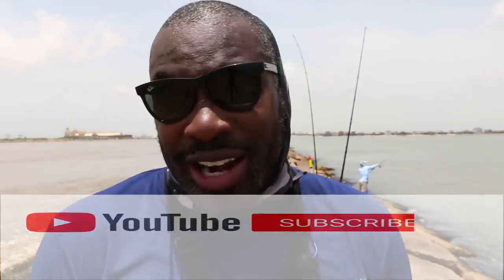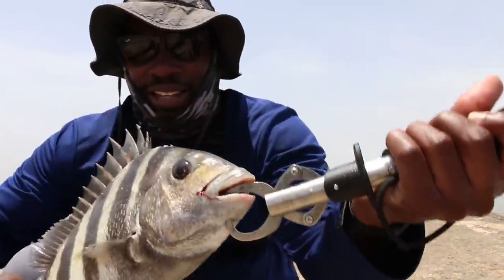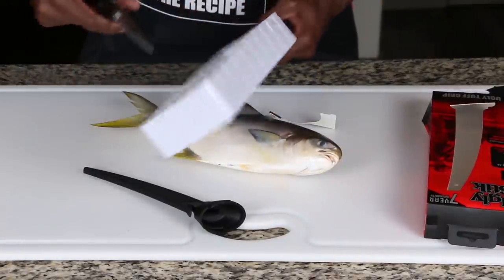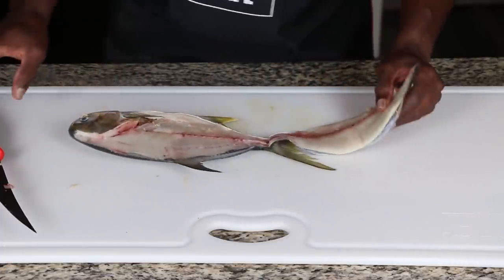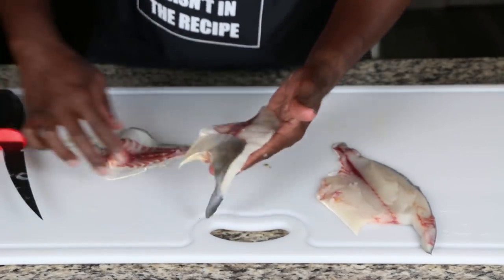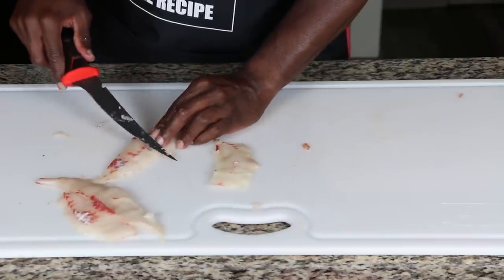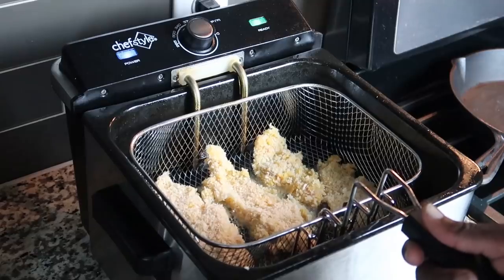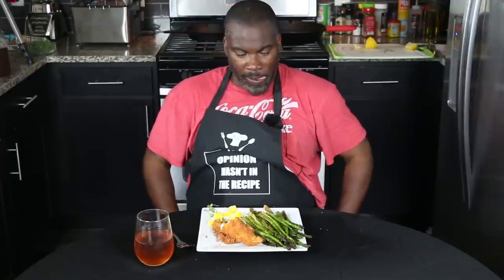CLEAR WATER brought my FIRST POMPANO at SURFSIDE JETTY (CATCH CLEAN COOK)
I was even more surprise when I hooked up on my first pompano, which I got to also clean, cook, and taste for the very first time. I even did a unboxing and review of the 7" Ugly Stick Filet Knife.

• Exclusive behind the scene photos.💣
• Exclusive behind the scene videos.💣
• Exclusive YouTube Live Streams.💣
• Exclusive fishing reports and locations.💣
• Exclusive EARLY access to the new vlogs.💣

Camera Equipment:
Canon G7X Mark II
DJI Mavic Mini 2
Canon 70D batteries

Accessory Gear:
Simms Wade Boots
4-pack Propane
Folding landing net
5 gallon water station
Digital scale
Cooking Apron
3 oz crocodile spoons
Swiss Pocket Knife
Solar Portable Charger